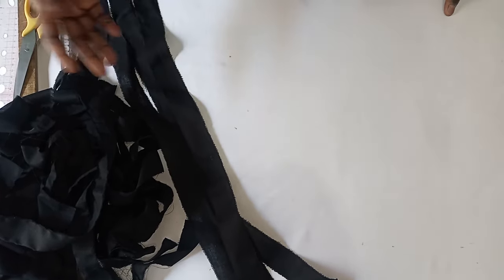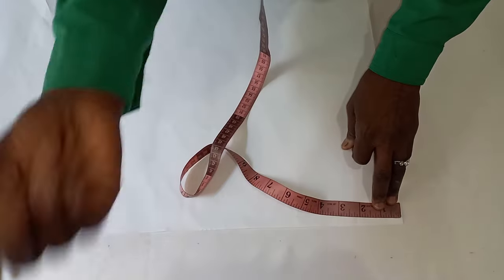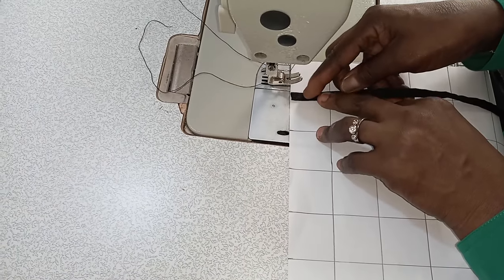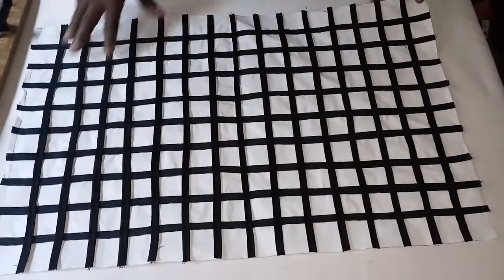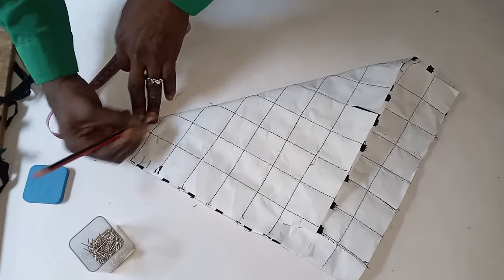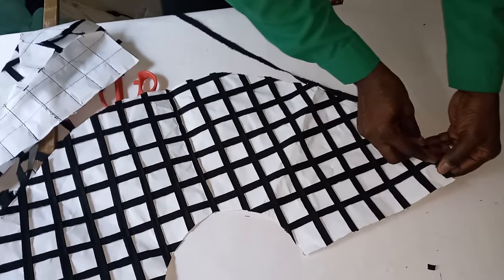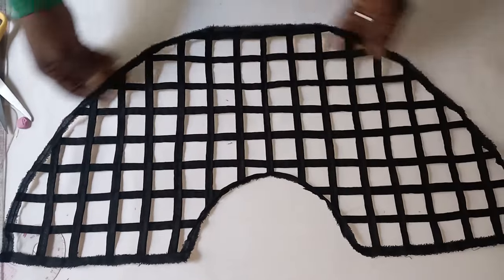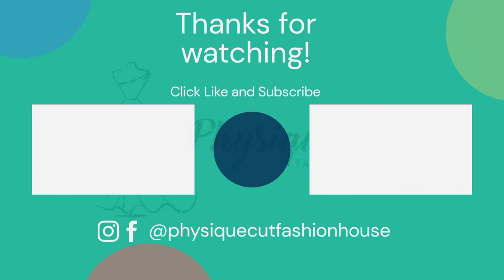Easy Way to Make a Perfect Basket Weave Design for Clothing Styles |DIY Trendy Basket Designs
This video is a very easy step by step tutorial on how to draft a basket weave pattern with paper and how to cut and sew a Trendy Basket weave design on fabric to make any clothing style of your choice. It only takes few minutes to cut and sew a stylish basket design to make a sleeve, shirt, jacket, trousers or dress.

I hope you find this diy basket dress design video helpful.

Etsy Shop